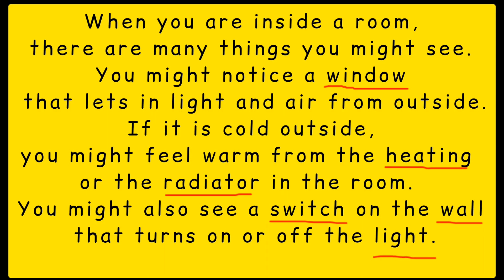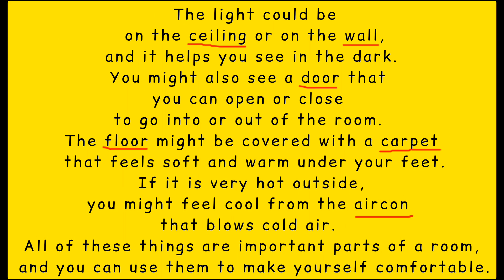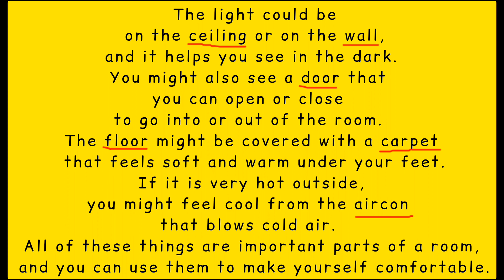Beginner English: Learning Room Vocab Through Reading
Reading is one of the most effective ways to learn new words and improve your vocabulary. When you read, you encounter a wide variety of words and phrases that you may not be familiar with, and through repeated exposure, you can gradually learn their meanings and usage.

One of the benefits of learning new words through reading is that it allows you to see words in context, which can help you understand their meanings and usage more easily. As you encounter new words, you can use the surrounding text to infer their meanings, and see how they are used in sentences and paragraphs.

Another benefit of learning new words through reading is that it can help you develop a more nuanced understanding of language. When you encounter new words and phrases, you may also encounter synonyms, antonyms, and related words, which can help you better understand the nuances of meaning and usage.

To make the most of learning new words through reading, it can be helpful to keep a vocabulary notebook or list of new words and their definitions. This can help you review and reinforce your learning, and provide a reference for future use. Additionally, it can be helpful to practice using the new words in your own writing or conversation, to help solidify your understanding and actively use the words you have learned.

Overall, learning new words through reading is an enjoyable and effective way to expand your vocabulary and improve your language skills.

CLIL, Grammar, and Idioms. Twinglish, EngPls, LearnALanguage, StudyEnglish, and LearnEnglish